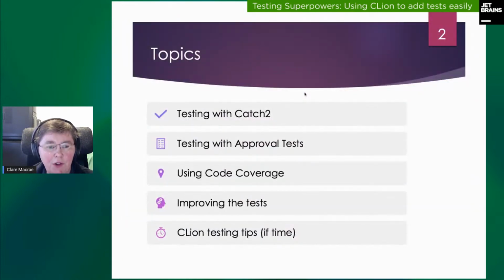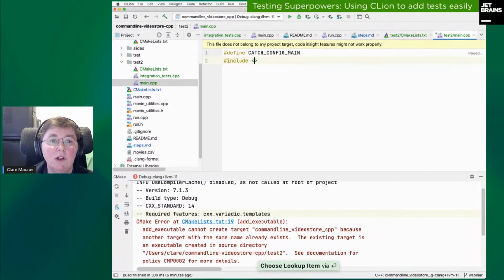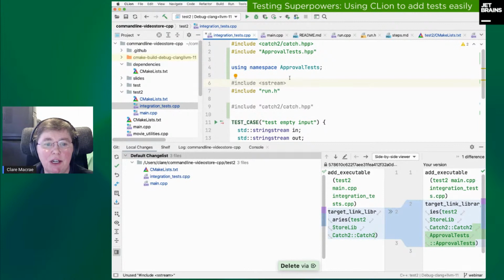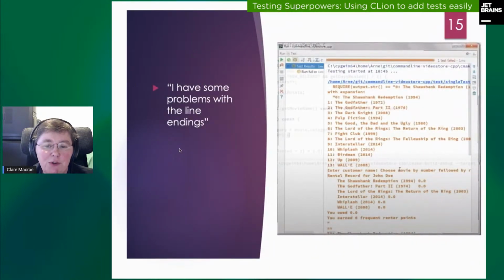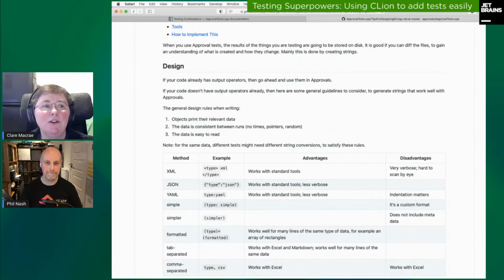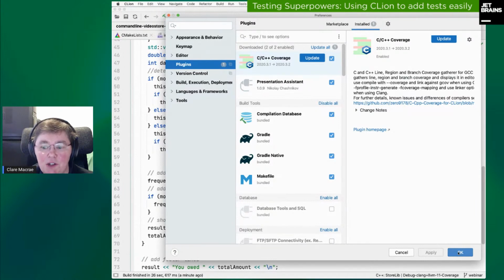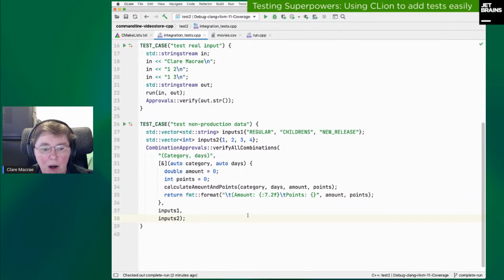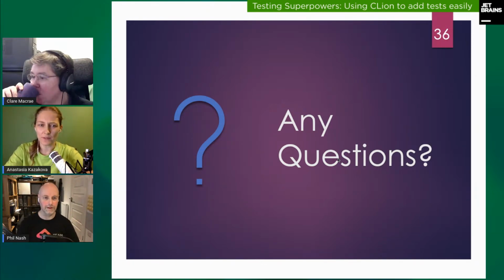Testing Superpowers: Using CLion to Add Tests Easily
CLion is great for refactoring C++ code to make it more maintainable.

But as someone asked in Arne Mertz's "Refactoring C++ Code" webinar, "What to do if we don’t have tests on the project and so can’t check the changes introduced by refactorings easily?"

Timeline:
00:00 Webinar begins
01:53 An Introduction from Clare
04:15 Let’s look at the code
07:24 Dependencies used in the webinar
08:50 Adding Catch2 tests to the project
17:22 Using Approval Test
26:38 Summing up the Approval Test approach
32:45 First QA session
44:14 Using built-in Code Coverage in CLion
47:15 C/C++ Code Coverage plugin for CLion
51:00 Improving tests
01:00:23 Summary from Clare
01:05:55 Second QA session
01:08:43 Wrapping up the webinar

Categories
Hosted by: Anastasia Kazakova, Phil Nash

About the Presenter:
Clare Macrae is an independent consultant, helping teams streamline their work with legacy and hard-to-test C++ and Qt code. She offers training courses, and consultancy work, to show how to test difficult code easily.

She has worked in software development for over 30 years, and in C++ for over 20 years, specialising in crystal structure visualisation.

She is a core contributor to the Approval Tests for C++ library, which makes it really easy to get legacy code under test.